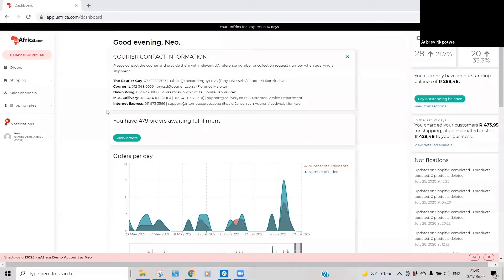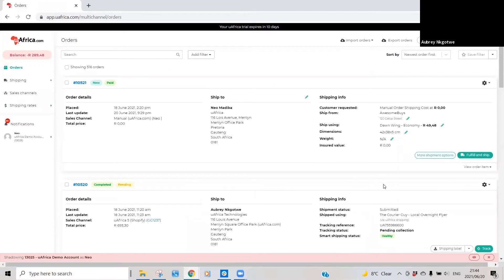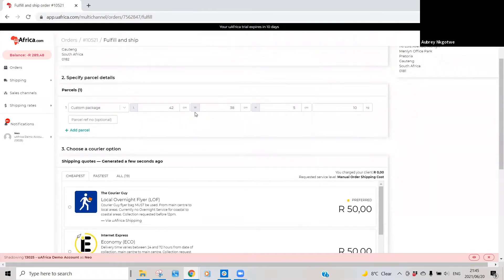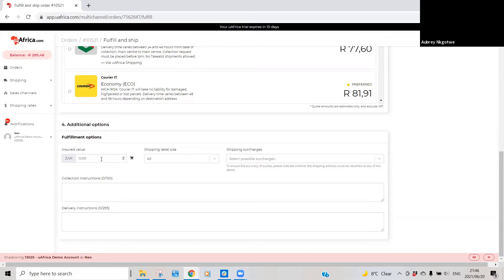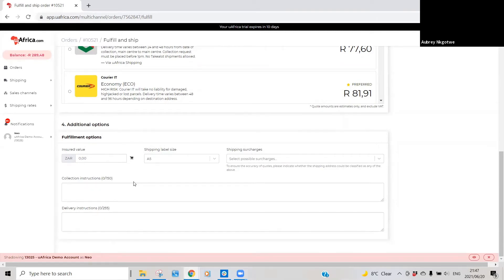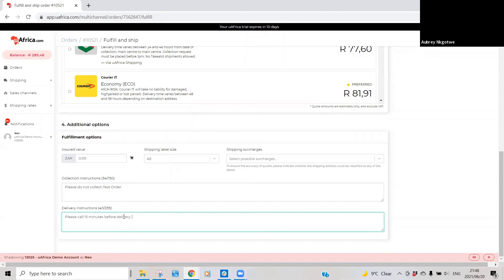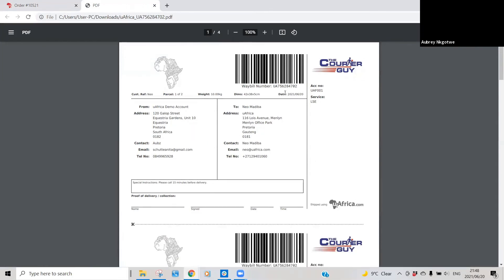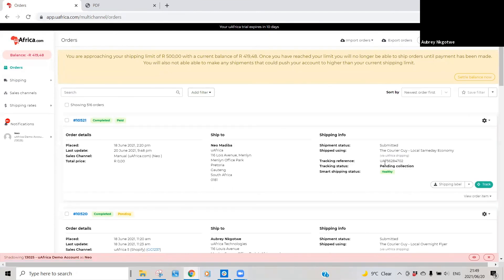uAfrica Tutorials - How to Fulfill an Order on uAfrica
Learn how to fulfill an order on uAfrica.